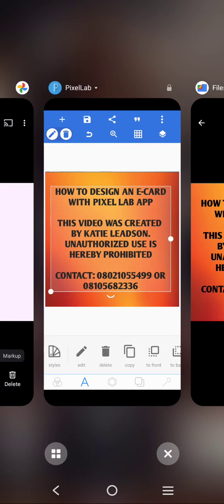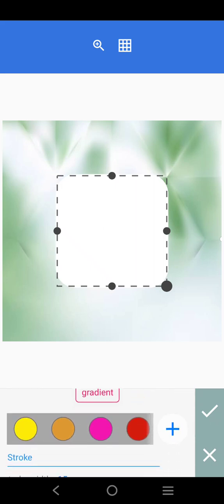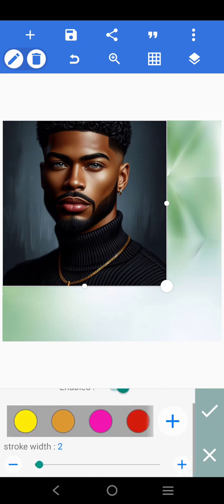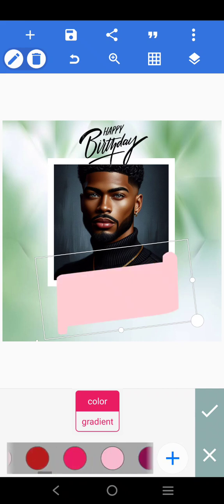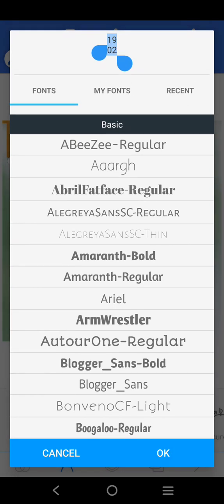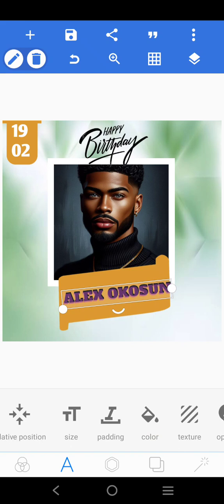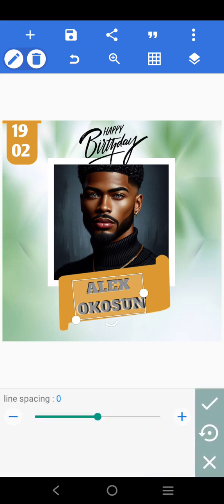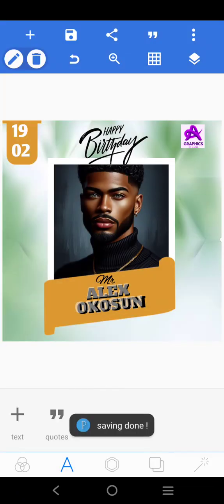HOW TO CREATE ECARDS USING PIXEL LAB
You can create any type of Ecard using Pixel Lab, whether for Birthdays, for Invitation, for Shower, for Wedding Countdown etc..